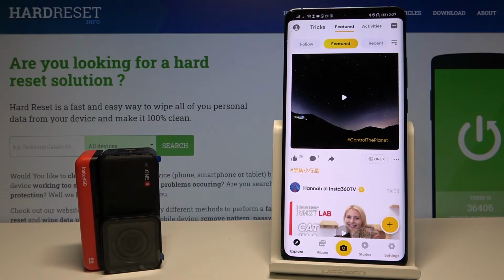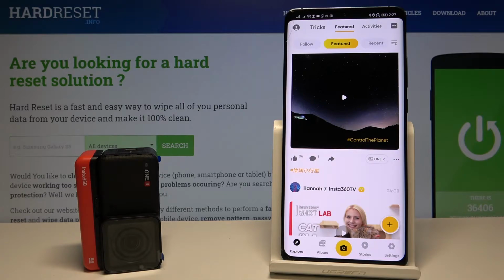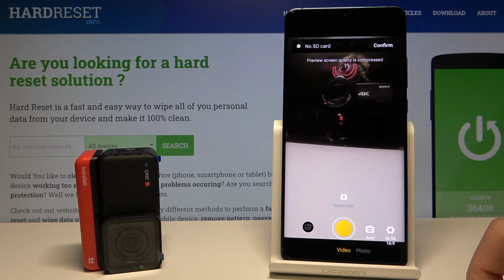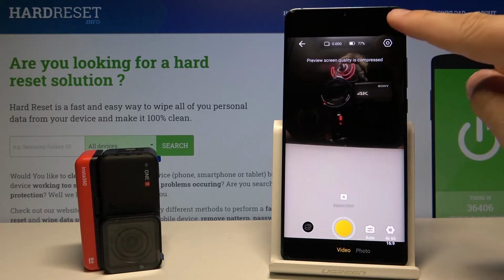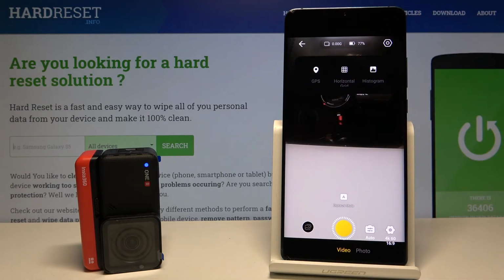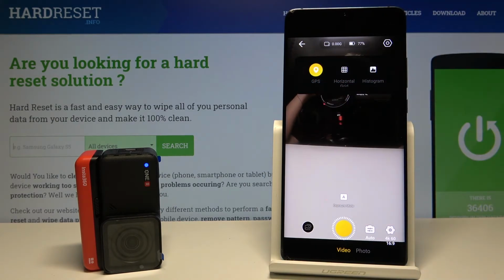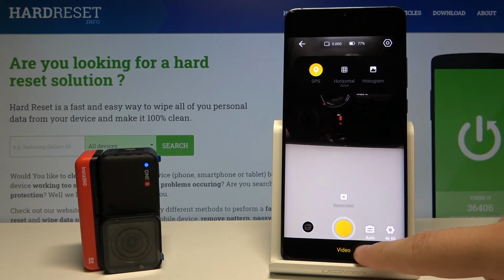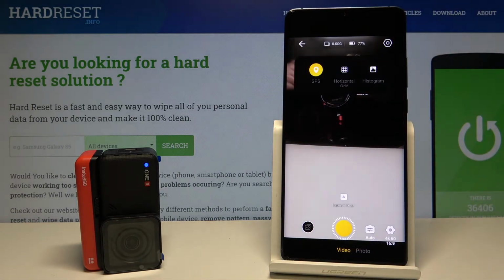How to Activate Location Tags on Insta360 One R Twin Edition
Location Tags added on your photos and videos will allow you to remember your recordings and photos, especially if you do a lot of them, thanks to this option you will see exactly where the material was created.

How to Turn On Location Tags in Insta360 One R Twin Edition? How to Turn Off Location Tags in Insta360 One R Twin Edition? How to Use Location Tags in Insta360 One R Twin Edition? How to Show Location Tags in Insta360 One R Twin Edition?